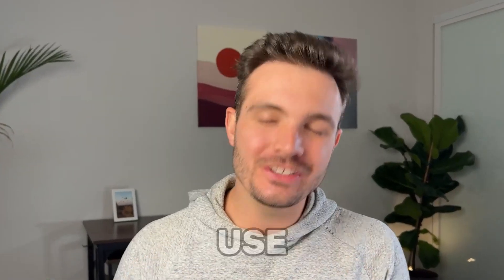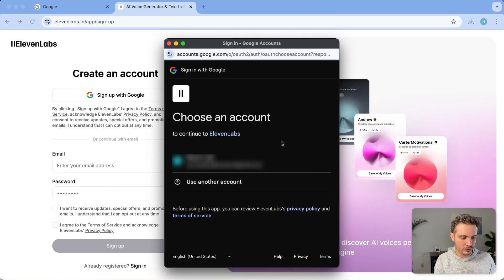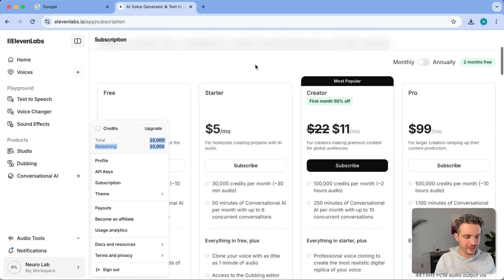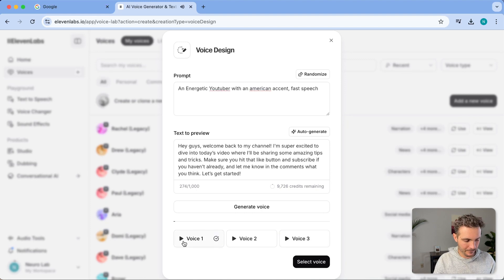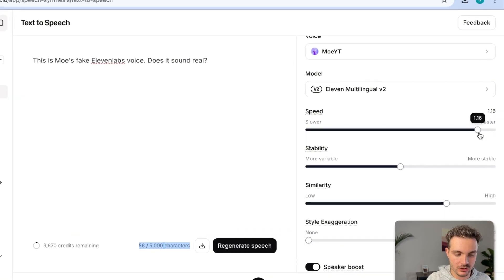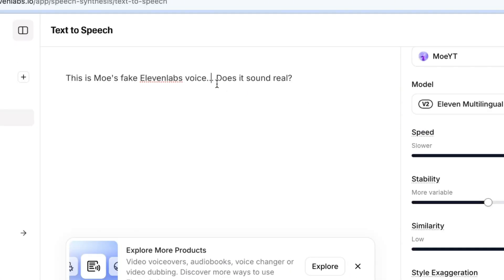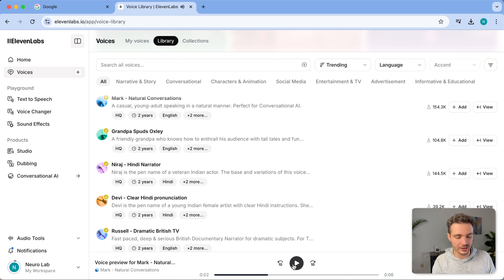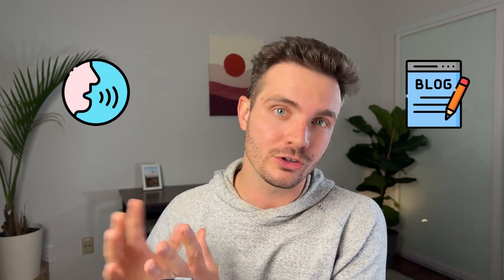How to Use ElevenLabs For FREE (Create Custom AI Voices)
Custom ElevenLabs Guide: [Comment "VOICE CLONE" for access]

Learn how to use ElevenLabs for free in this step-by-step tutorial. I'll show you exactly how to create your own custom AI voice that sounds just like you using the free ElevenLabs account with 10,000 credits (about 10 minutes of high-quality AI text to speech).

• Turn Blog Posts into Podcasts with ElevenLabs:  Coming Soon
• How to Fine-Tune Voice Parameters in ElevenLabs: [Comment for my exclusive guide]

In this complete ElevenLabs tutorial, I walk you through the entire process of setting up your free account, creating your own custom AI voice, and adjusting all the parameters to make it sound natural. You'll learn how to use ElevenLabs text to speech technology without spending a penny.

🔍 KEY TAKEAWAYS:
• How to create a free ElevenLabs account with 10,000 credits
• Step-by-step process to clone your own voice in ElevenLabs
• The perfect settings to make your AI voice sound natural
• How to browse and use other popular voice models
• Ways to maximize your free credits effectively
 •Understanding the different pricing tiers if you need more than the free plan

📈 TIPS FOR CREATING THE PERFECT AI VOICE:
• Adjust the speaking speed between 1.0-1.2 for natural-sounding results
ª Lower the stability setting to make your voice sound more lifelike
• Increase similarity to around 80% for better voice matching
• Set style/emotion exaggeration at approximately 50% for balanced delivery
• Use punctuation strategically to create natural pauses
•Test your voice with different types of content to ensure consistency

Whether you want to create text to speech content for YouTube videos, podcasts, or any other audio project, this ElevenLabs AI tutorial covers everything you need to know to get started for free. Learn how to use ElevenLabs' powerful AI technology to create custom voices that sound indistinguishable from human speech.

❤️ LOVED THIS VIDEO?:
You'd make my day if you support this type of content by buying me a coffee 🤩